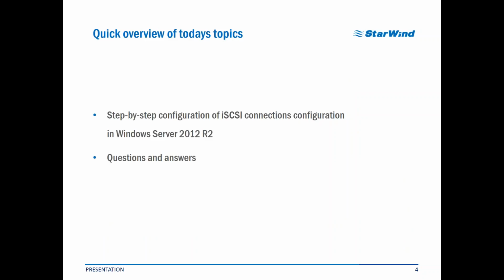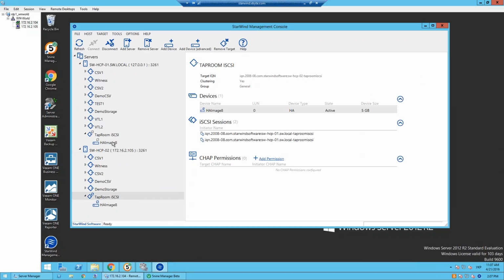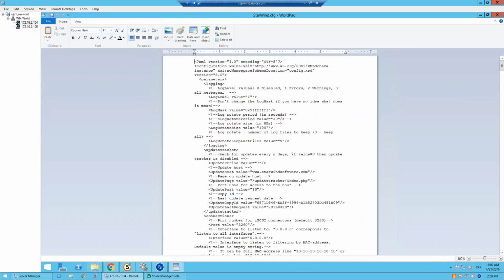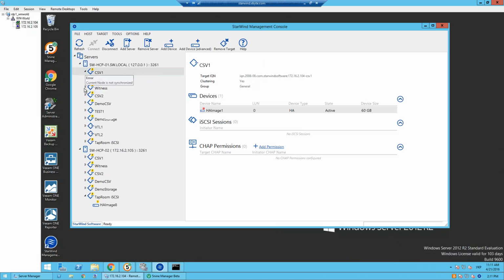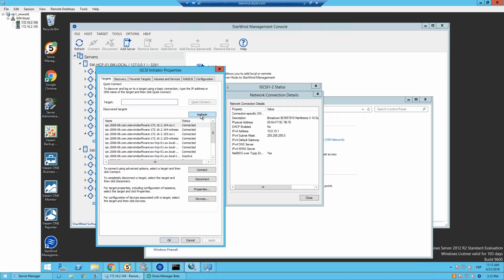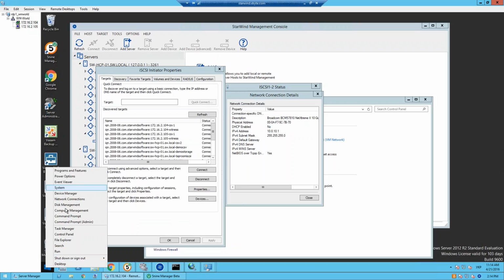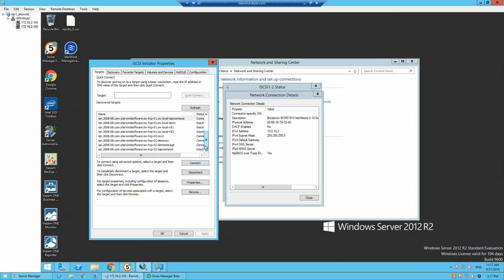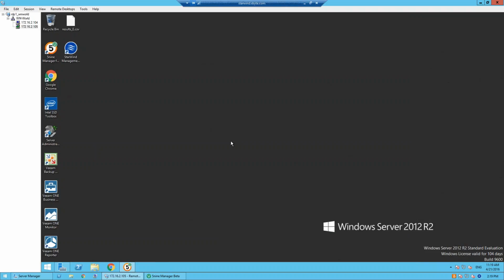Real Support Case: iSCSI Connections Configuration in Windows Server 2012 R2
Watch the record of the session and learn how to avoid any troubles with the configuration of iSCSI connection in Windows Server 2012 R2 Here is one more dedicated tap room from the "real support case" series. In this meeting we are discussing how to make it work like a marvel.